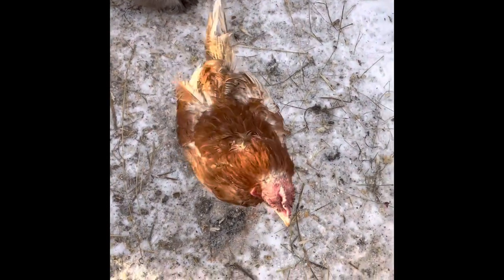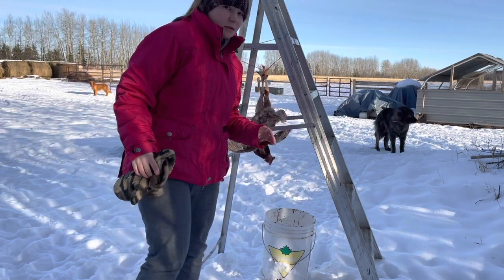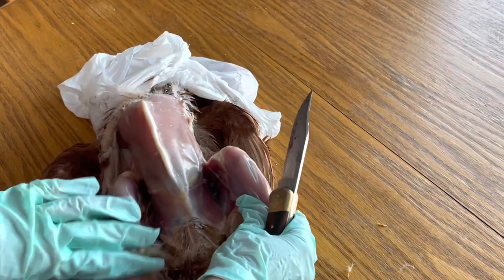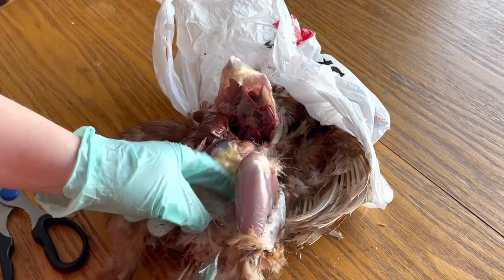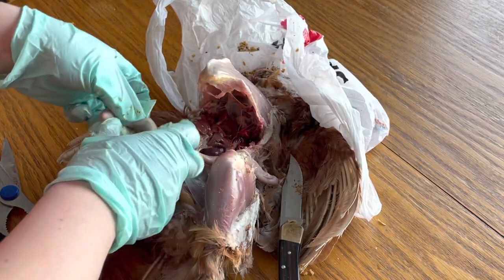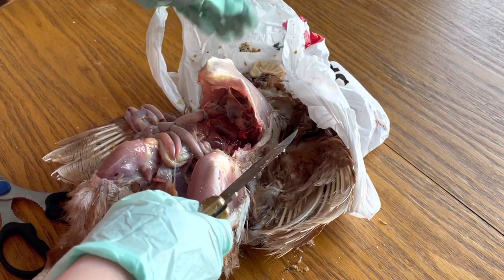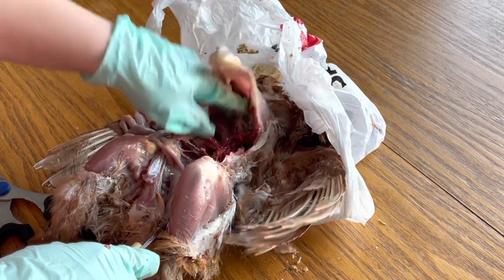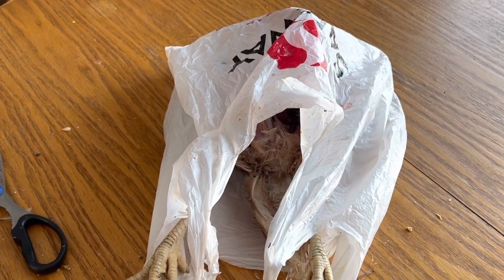* Viewer Discretion Advised * Performing a Necropsy on a Hen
This was a 2yr old Isa Brown hen (or so I was told) that was poorly for quite some time that I decided to humanely euthanized and perform my own necropsy on for learning purposes.

I do not claim to be a vet or to be an expert in this field, but I did find it very interesting to see what was going on inside of her.

Hopefully this video can be of use to someone in a similar situation with their chicken(s).

The rest of my flock has since been treated for worms and the coop has gotten a deep clean just in case.